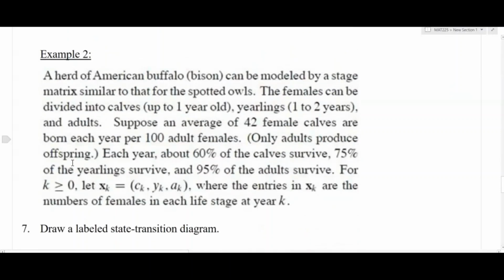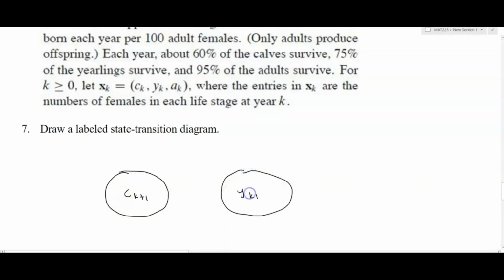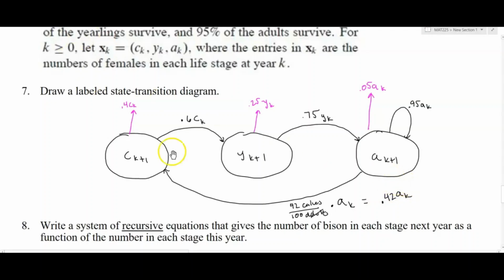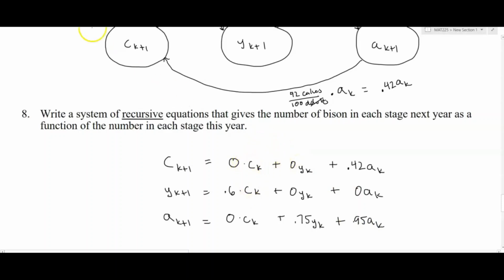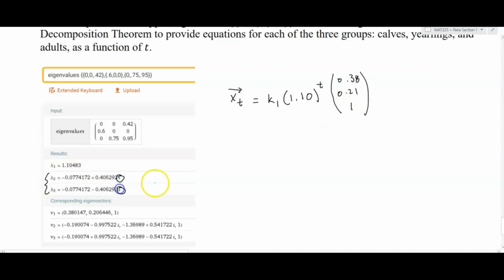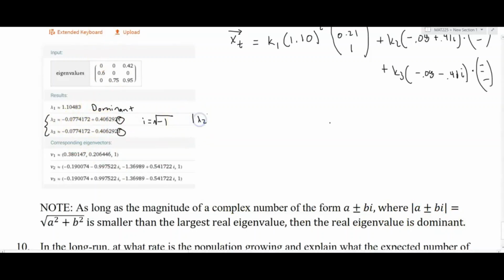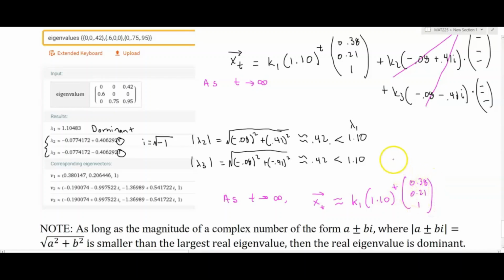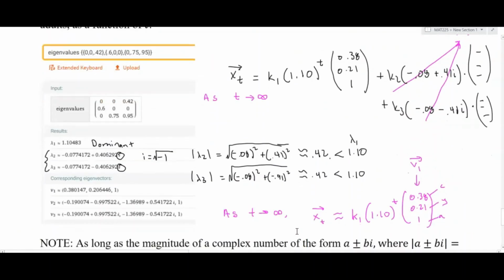Modeling with Eigenvalue Dominance - 3 Stage Example